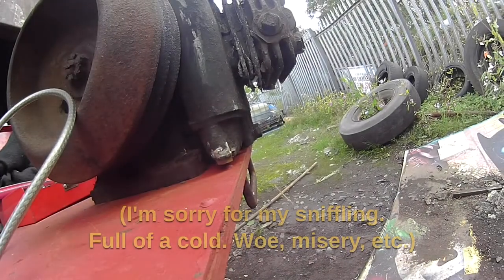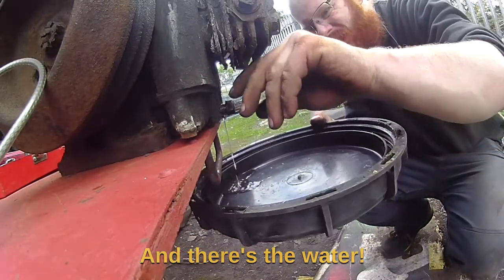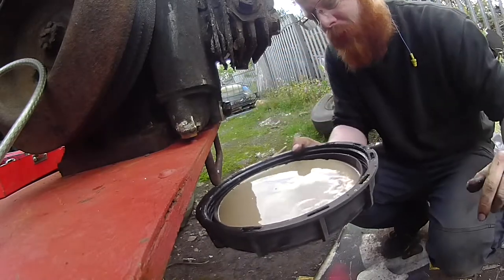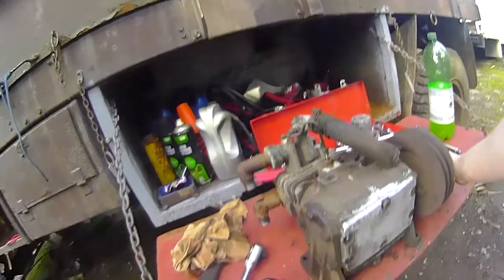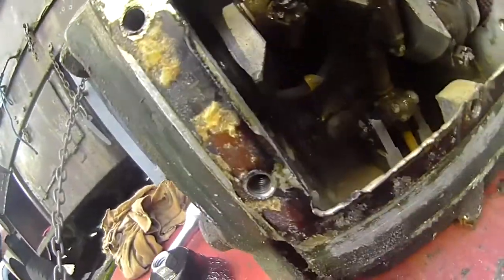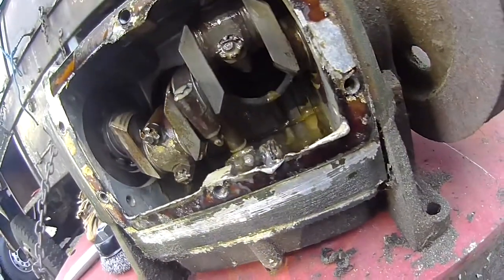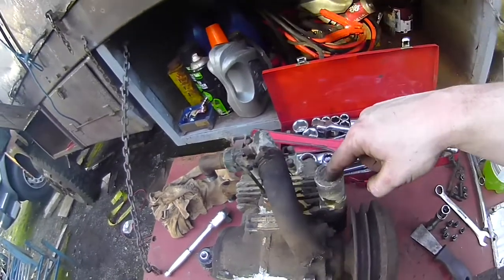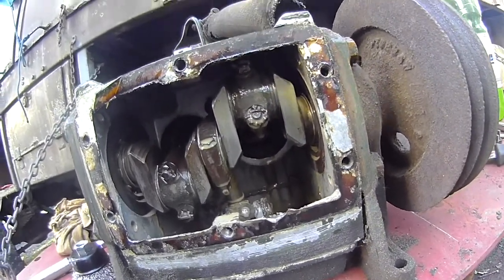Ongoing Bedford Rehabilitation 7.3-ish: Air Compressor inspection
Full of a cold, and with a head stuffed up like a plush, the best thing for me to do is clearly to remove the RL's air compressor; since the 'simple' oil change isn't so simple when the fill cap's broken off flush with the top of the fill neck.

The grot is real. (Also, the title page is missing from the video because I just couldn't find it, until I'd got the video uploaded and nearly completely processed... And there was no way I was gonna re-upload just for that.)